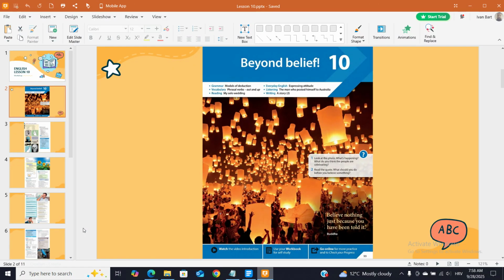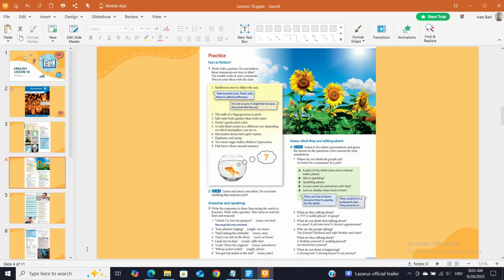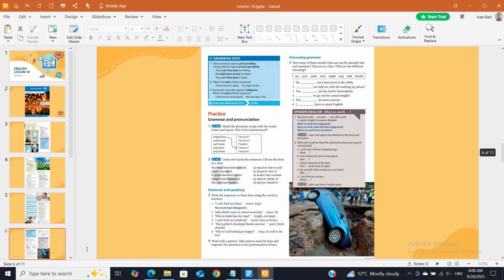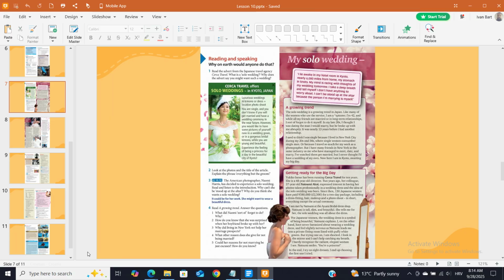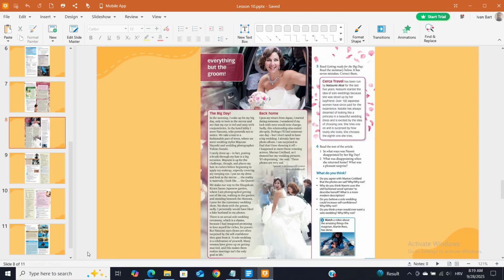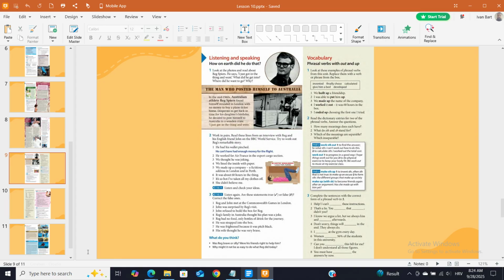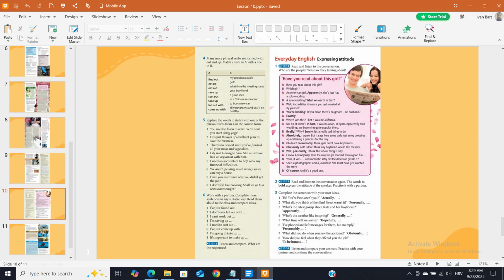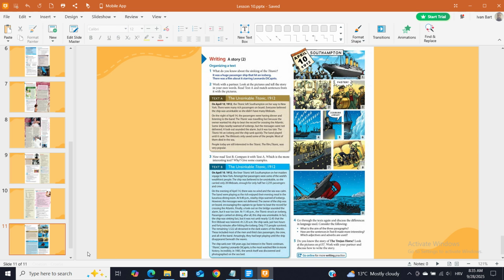English Language - Intermediate (2nd grade) Course book, Lesson 10